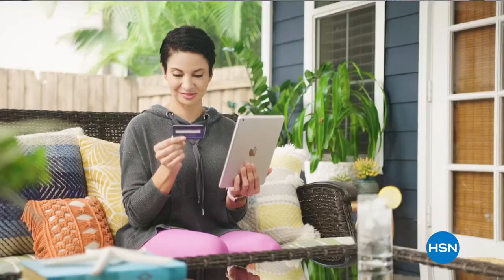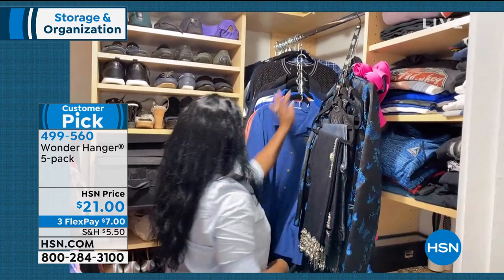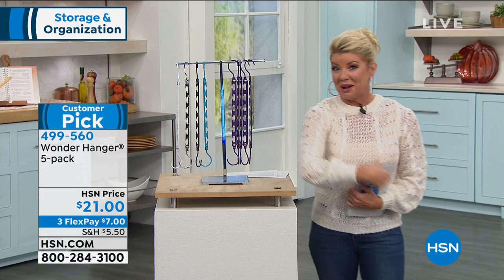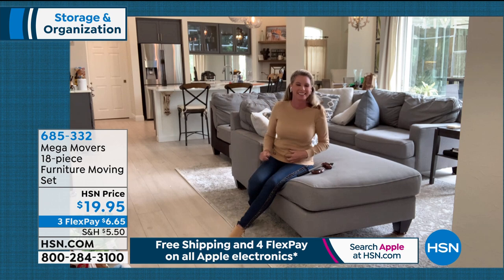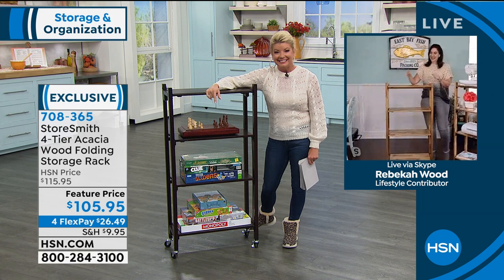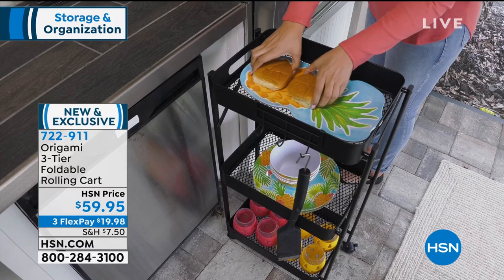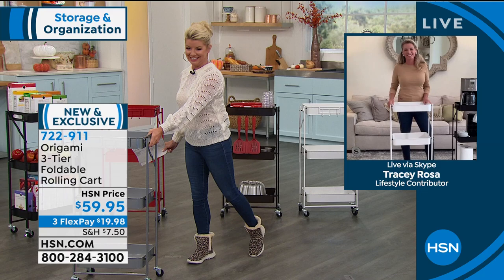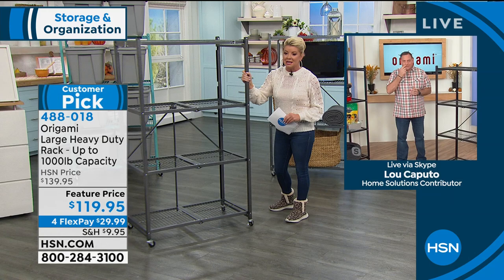HSN | Storage & Organization 10.05.2020 - 02 PM